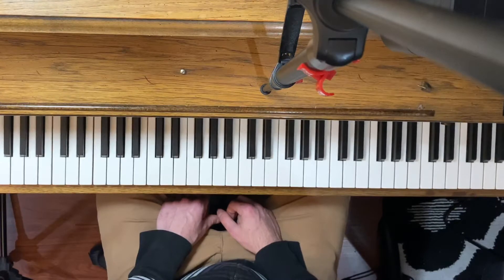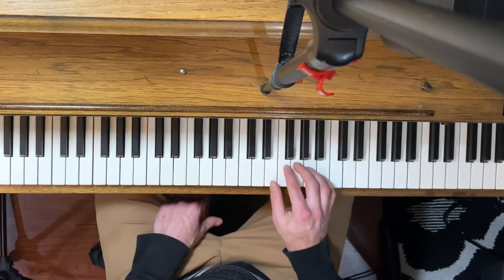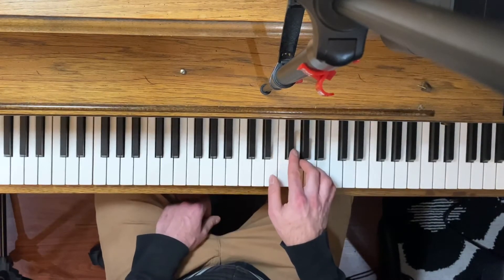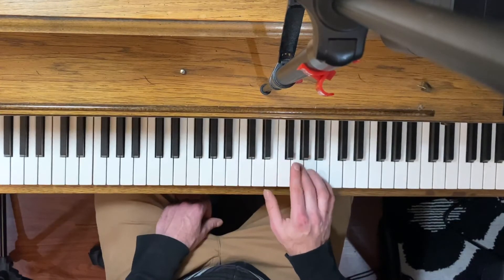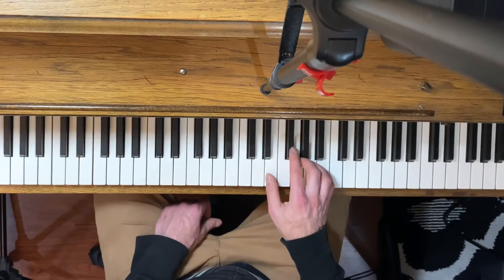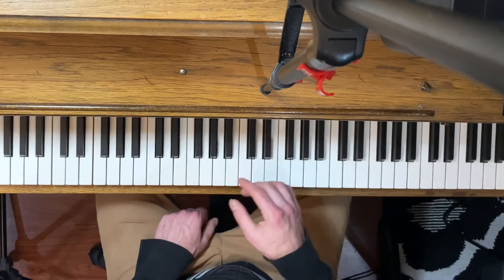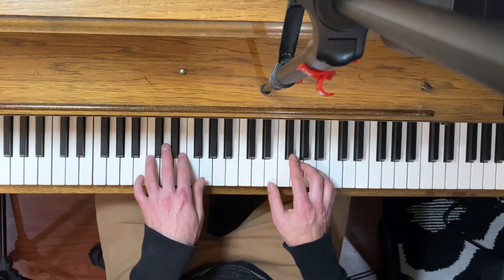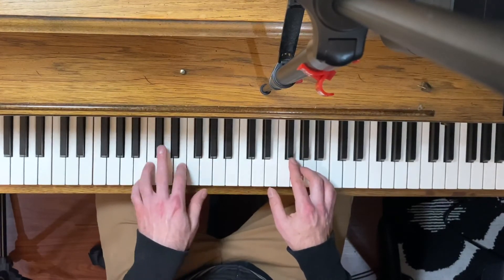Mac Miller - Avian (Piano Lesson)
Always thought this was a really cool piano part and one of my favorite tracks off of Watching Movies With the Sound Off. Hope you enjoy!